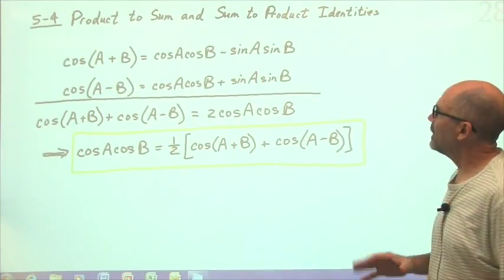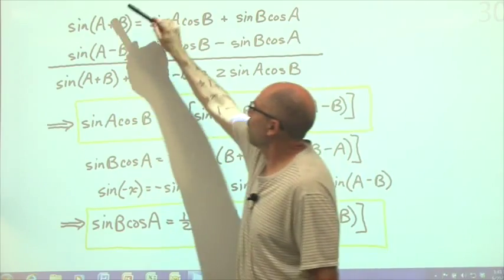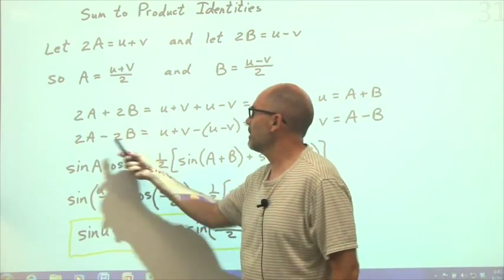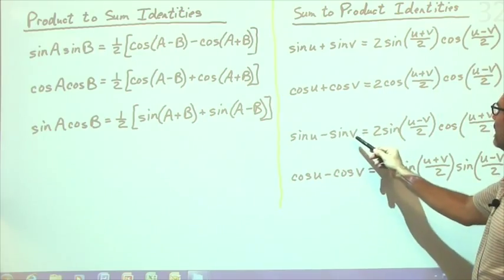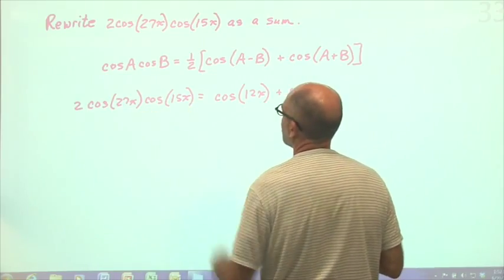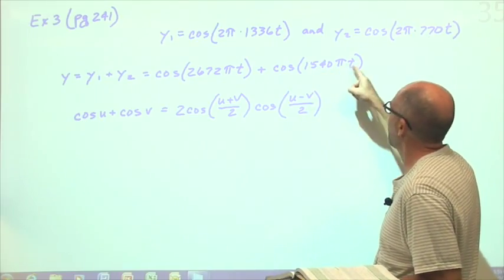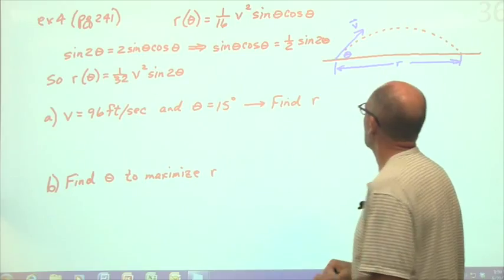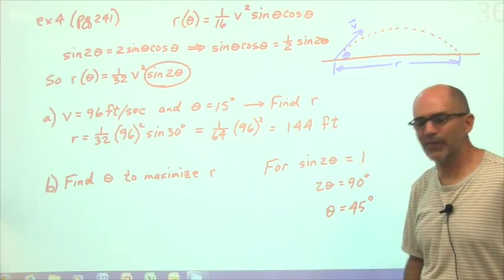MA 5 4